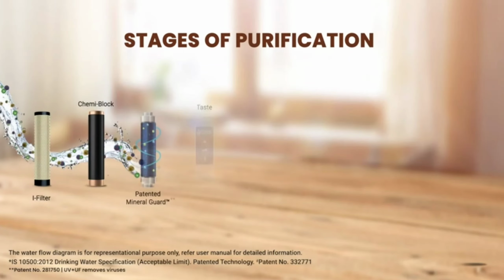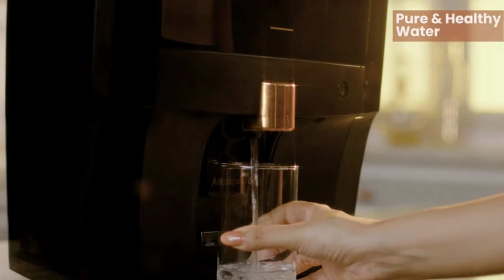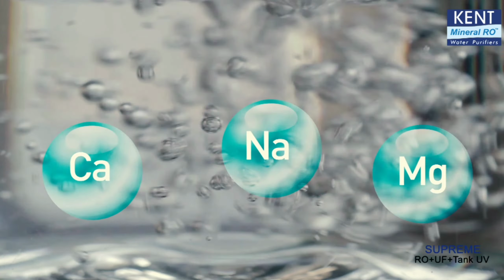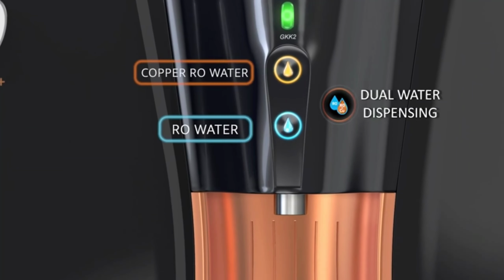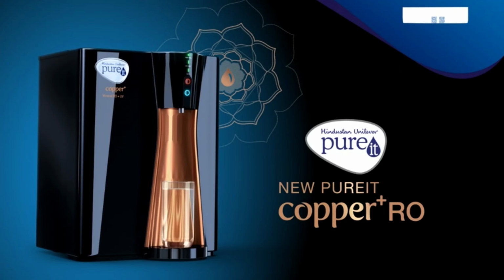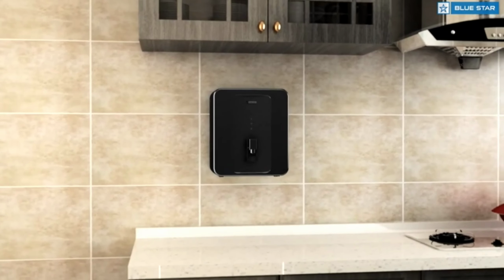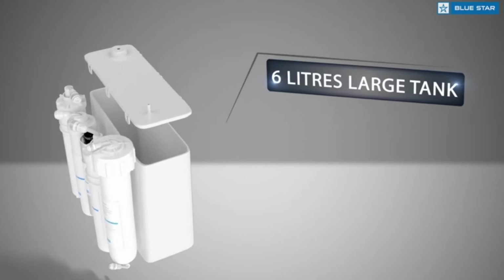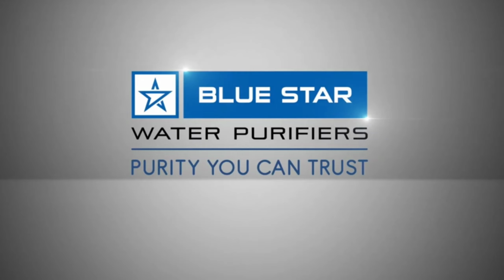Top 5 Best Water Purifier in India, Latest Ro Purifier for Home Complete Information (2022)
Here we are delivering you top five best water purifier for you home 🏠

Video credit:

1.V-Guard Zenora RO+UV+MB 7 Litre Water Purifier With 8 Stage

2. HUL Pureit Copper+ Mineral RO + UV + MF 7 stage Table top  W

3.Blue Star Aristo RO+UV+UF 7-Liter Water Purifier, Black, AR5

4. Eureka Forbes Aquaguard Aura UV E-boiling, Ultra Filtration

5. AO Smith Z9 Hot+ normal RO 10 L100%RO+SCMT(Silver Charged Me